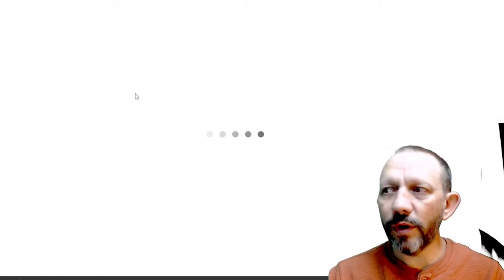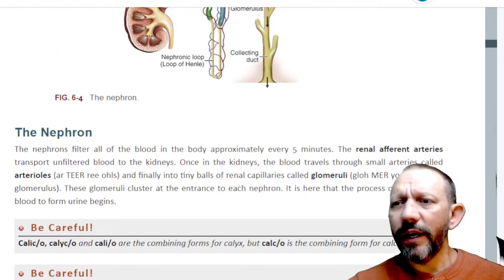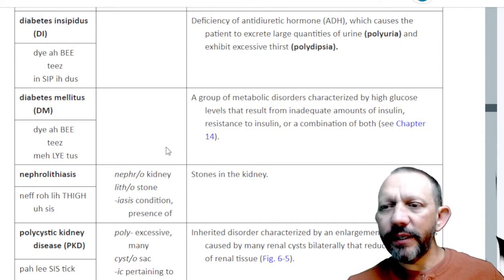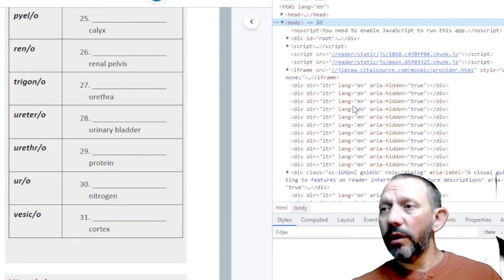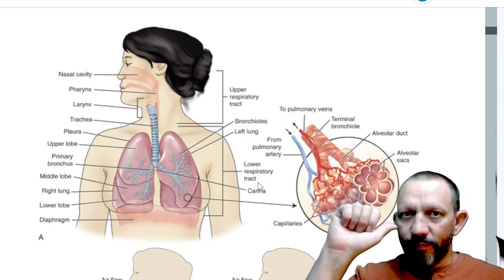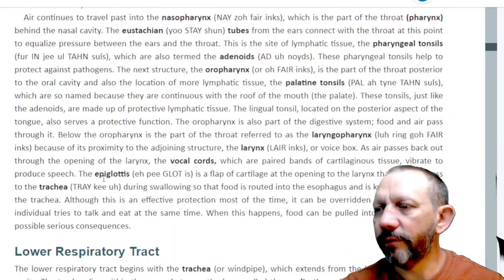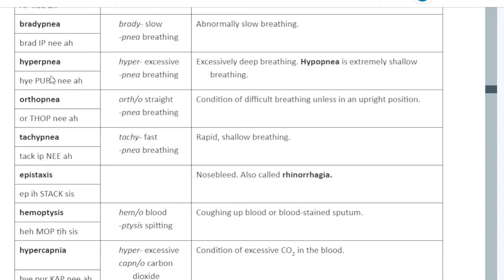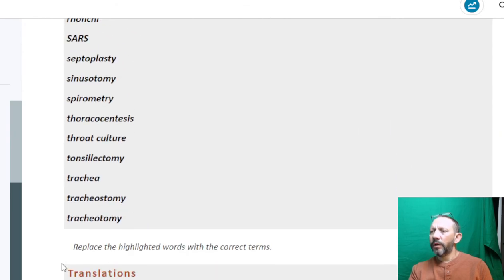Medical Terminology Urinary and Respiratory Fortis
Medical Terminology Urinary and Respiratory  Fortis, from the book.  Medical Terminology Chapter 6 Urinary and chapter Terms- OAHP 105- Medical  Respiratory systems =Terminology Fortis College, Mastering Healthcare Terminology, 6th edition, Author: Betsy J. Shiland, presented by Dr. Sean H. Thompson.